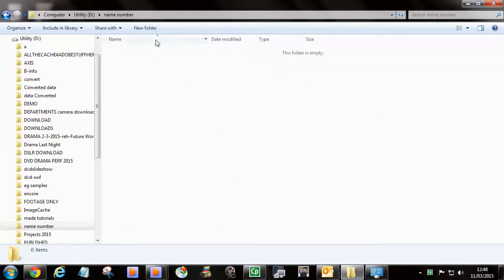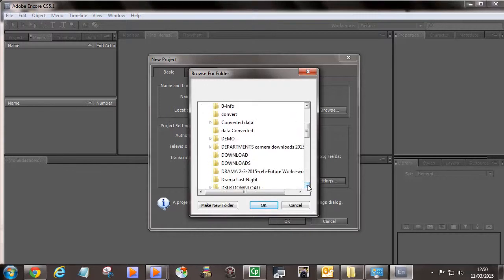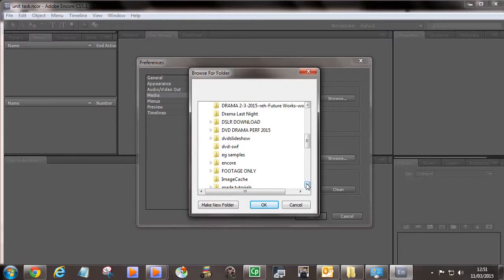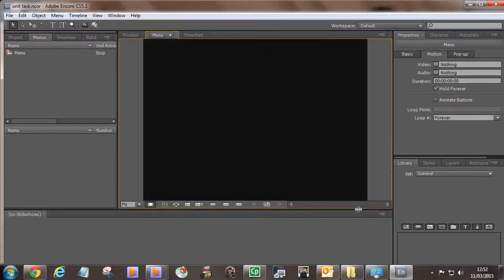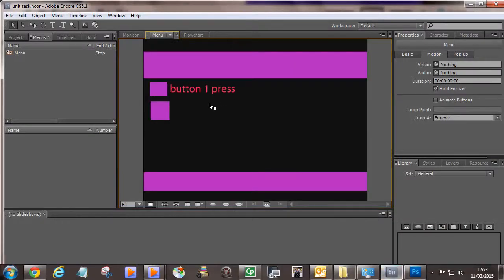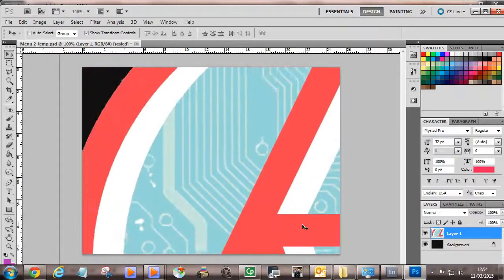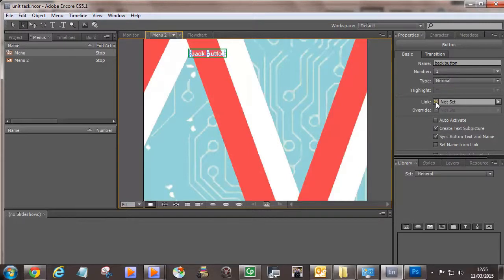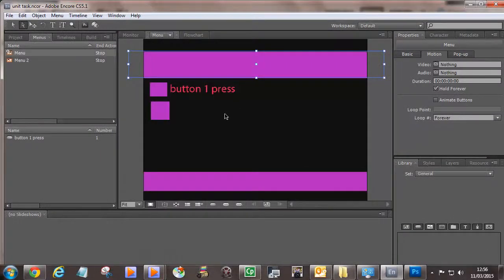encore demo 1 start up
adobe encore dvd presentation